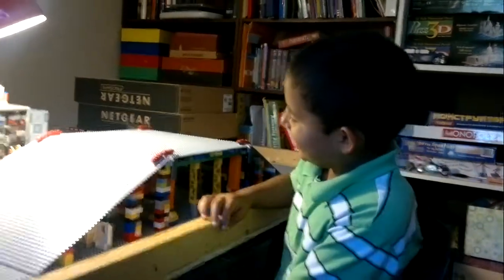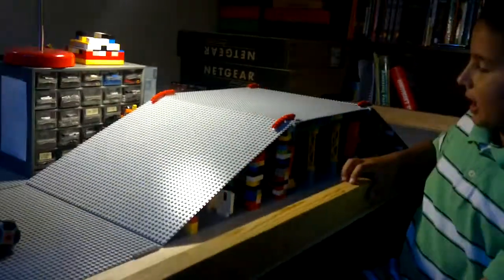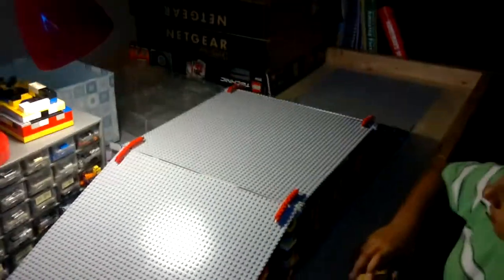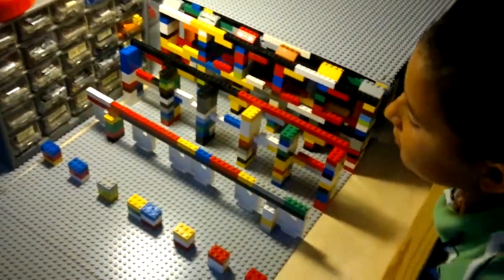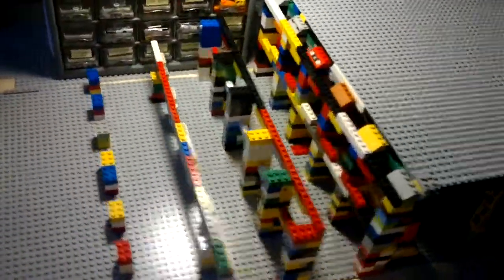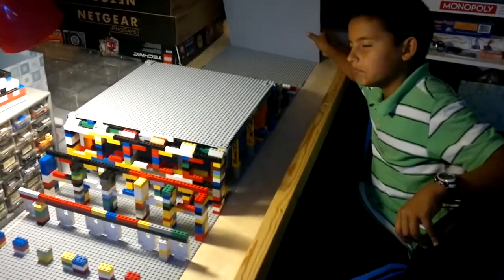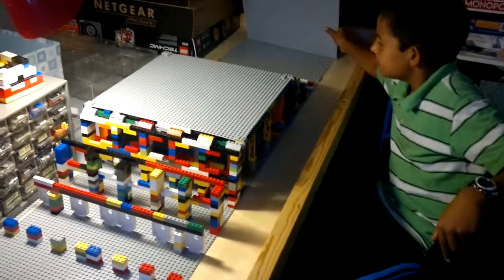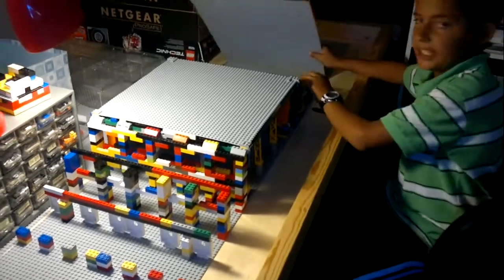Testing Lego ramp for MoonBots